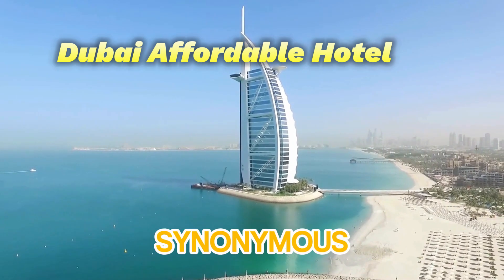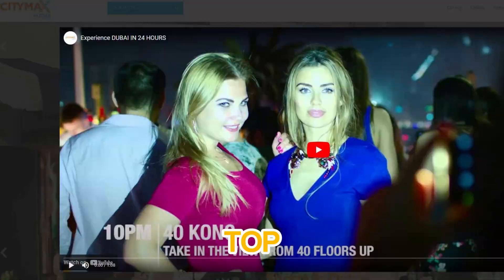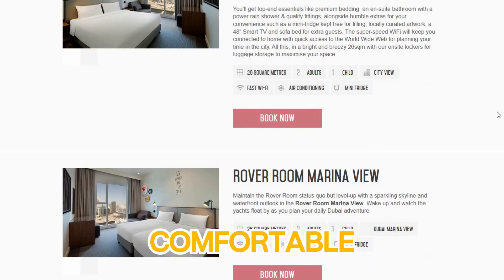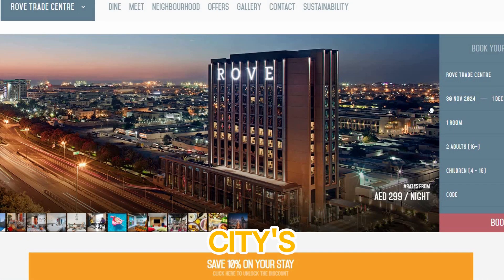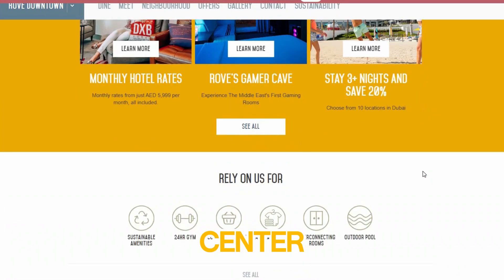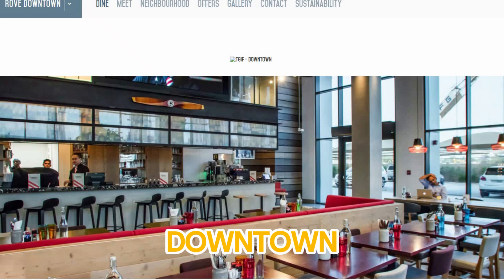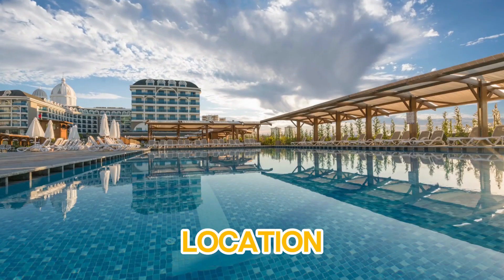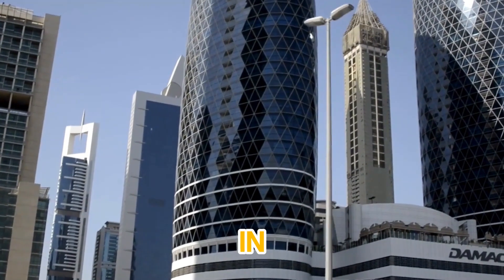Dubai 5 Affordable Luxury Hotel | Best 5 cheap price Hotel Dubai | Best Hotels In Dubai 2025